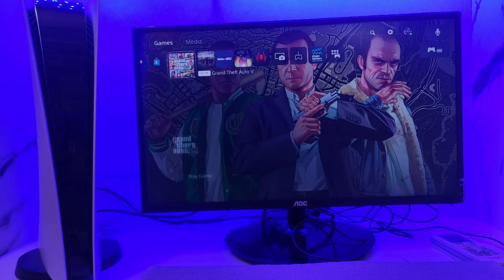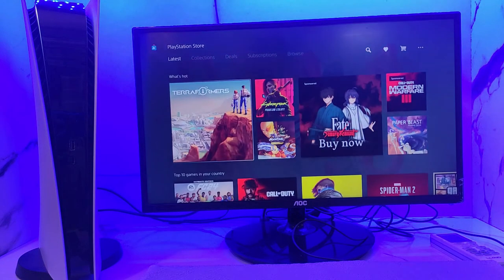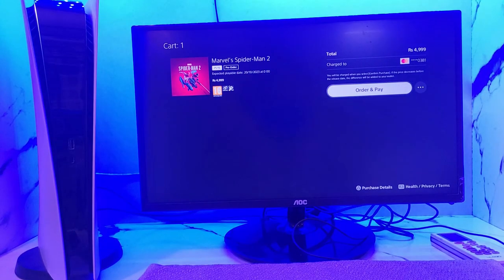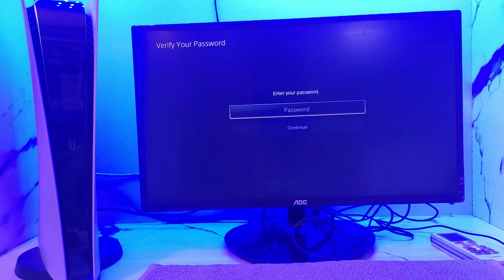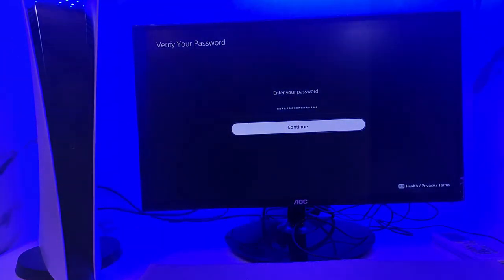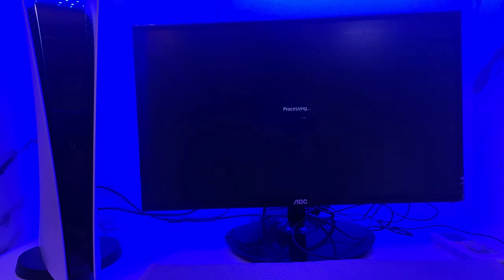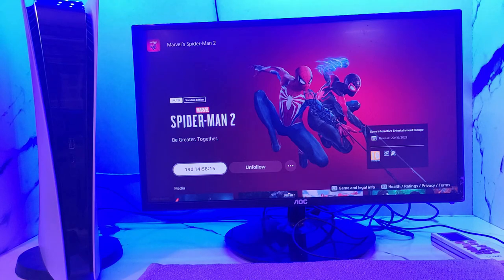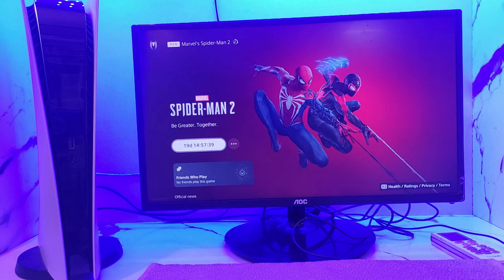Marvel Spiderman 2 PS5 is here !!!!!!!!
We pre-ordered another playstation's exclusive spiderman game ,

Thank you @insomniacgames @PlayStation